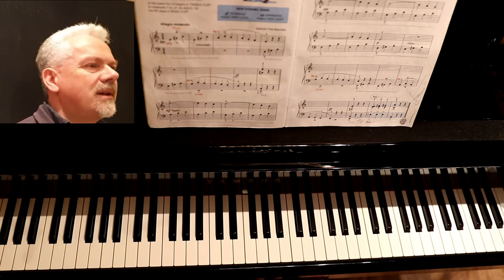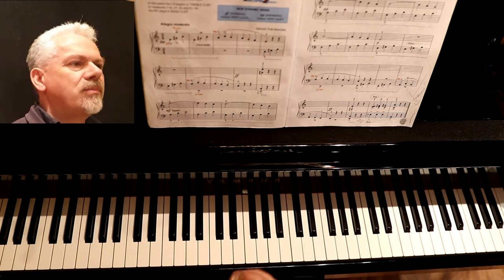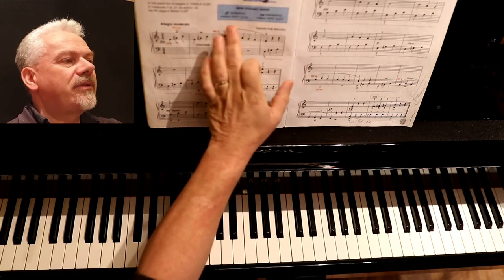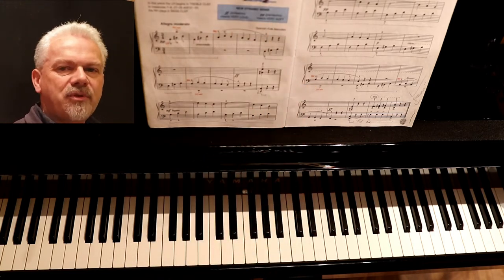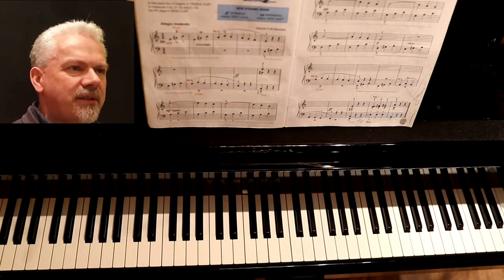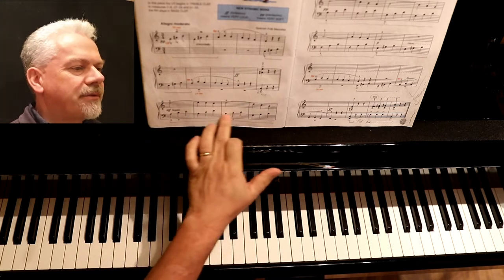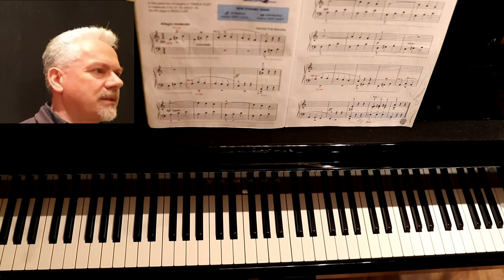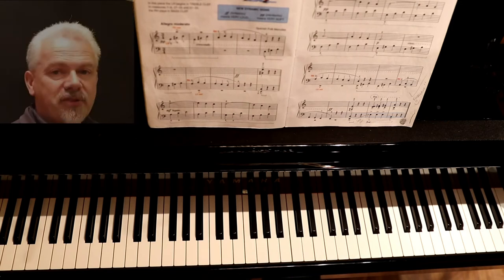Malagueana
Malagueaña from Alfred's Basic Piano Library Level Two.  This is the big one - plenty of new things you haven't seen before in this one and new things to try!  The song can be broken up into sections and then joined together once you get confident with the various parts.

Note:  These videos do not replace lessons - they are designed to be used in conjunction with regular lessons along with the book and for my students to use as a resource to aid their learning :-)